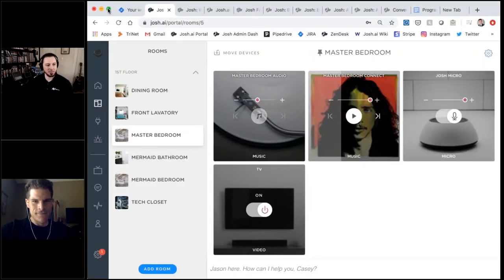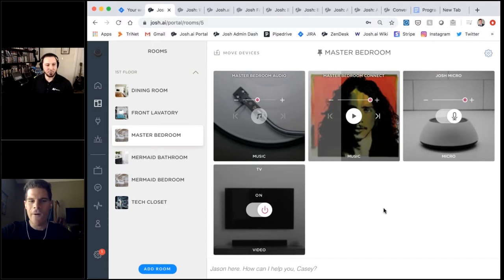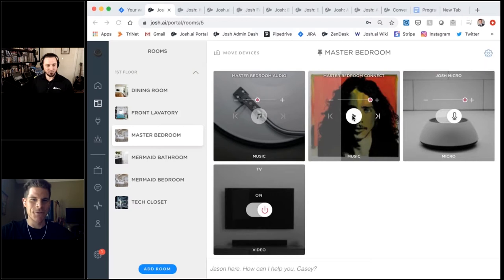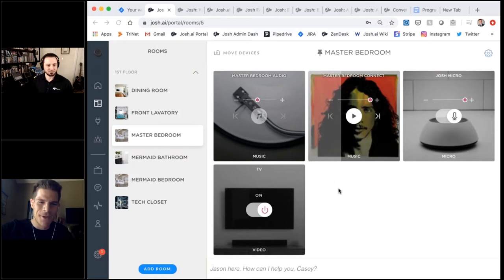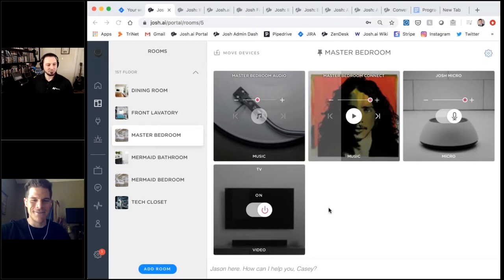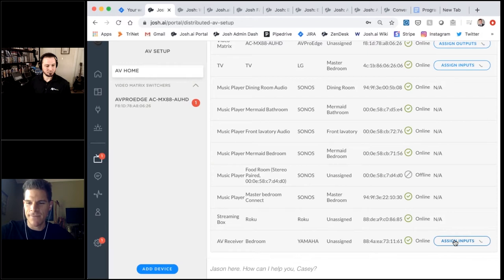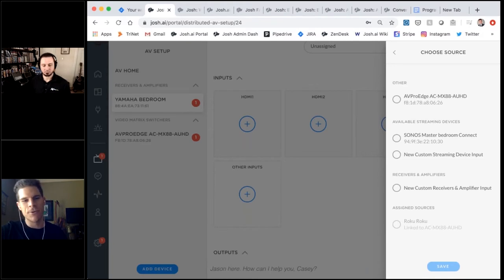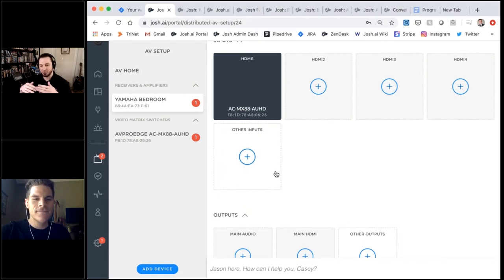Exploring the Future of Smart Homes with Josh.ai part 2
In a previous webinar, Jason and Casey talked about today’s smart homes and some of the great features of the Josh.ai system. Join Casey of Josh.ai and Jason for part 2 as they get more technical and look at the setup and programming of a live system.